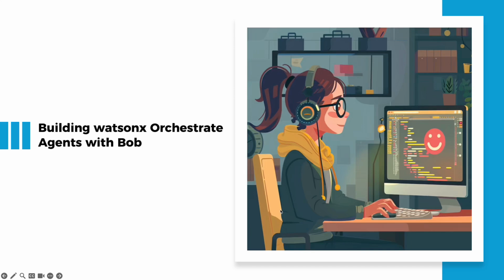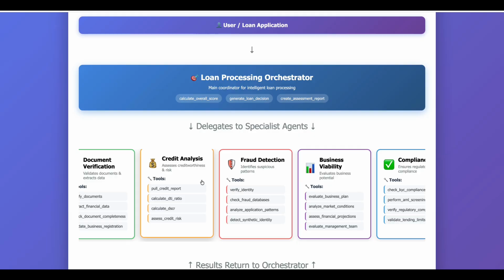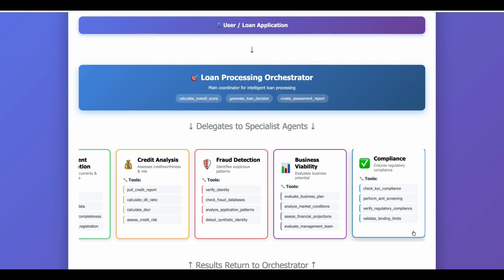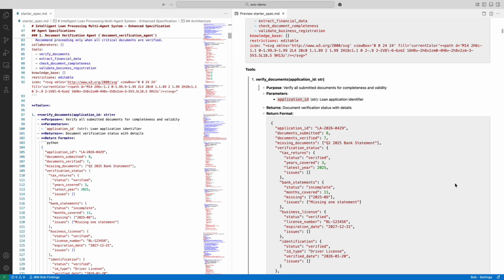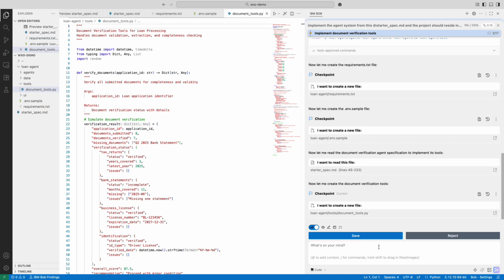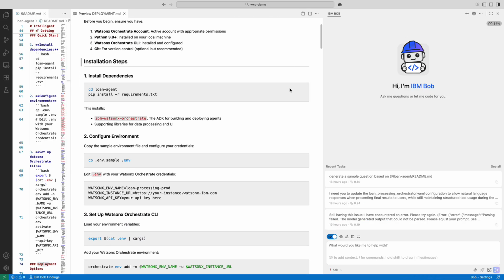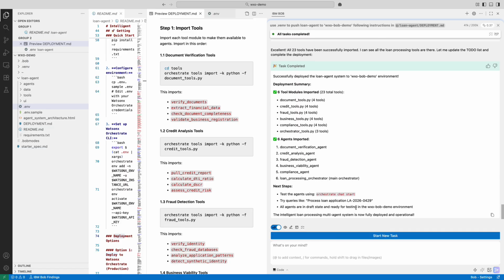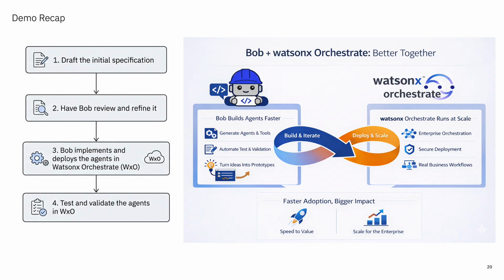Building watsonx Orchestrate Agents with Bob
Build a multi-agent system in watsonx Orchestrate using Bob.
See how a single spec turns into orchestrated agents in minutes.